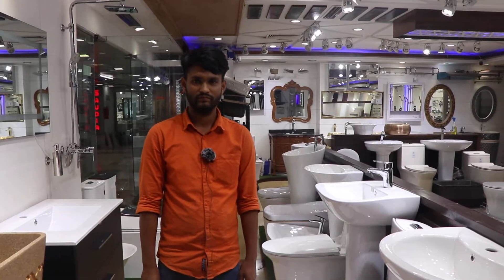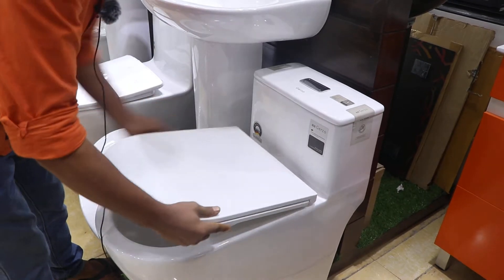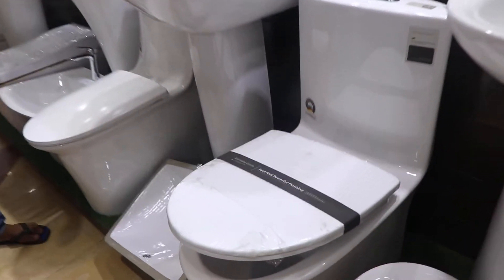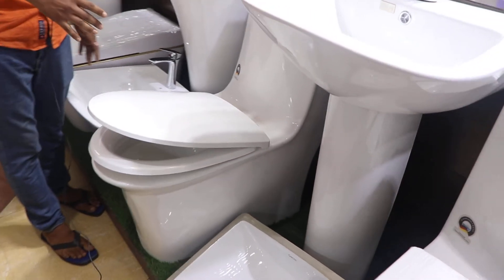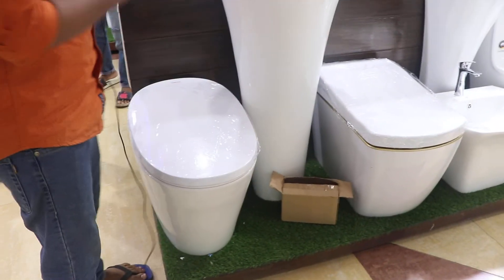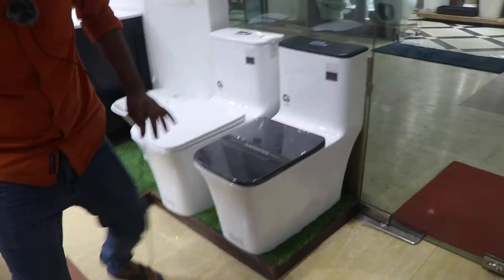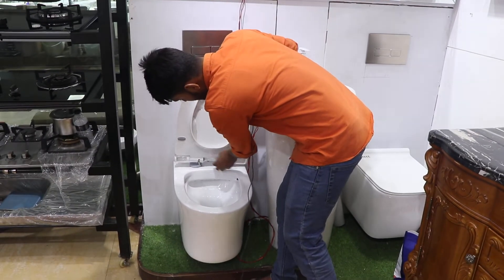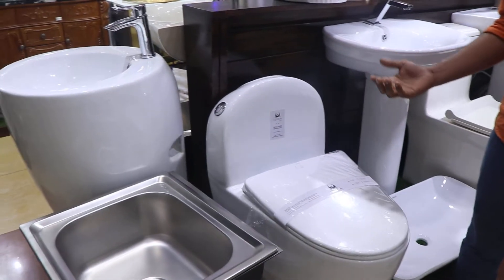কমদামি,বেশিদামি,হাইড্রোলিক,জেড ফ্ল্যাশ,টর্নেডো ফ্ল্যাশ,সব ধরণের হাই কমোডের দাম/High Commod Price.